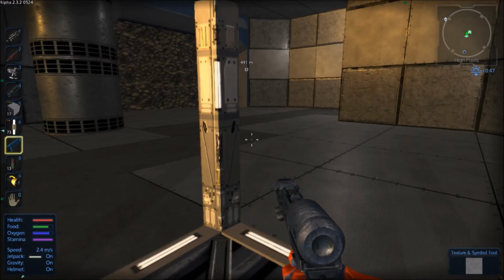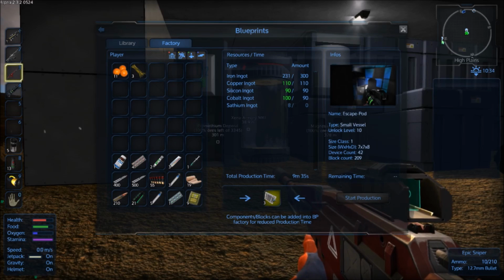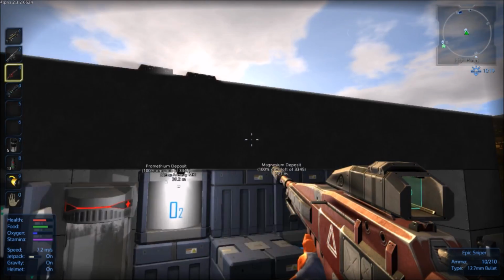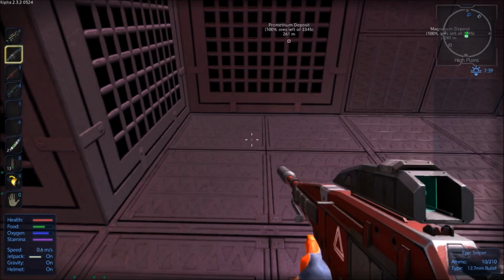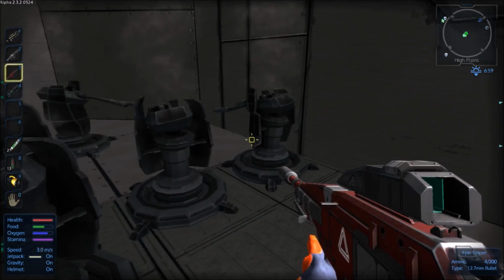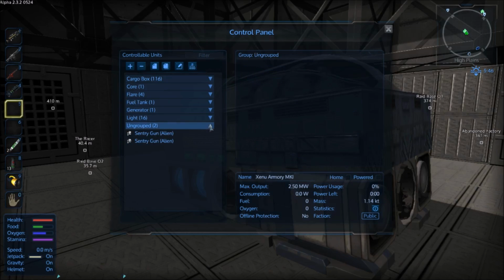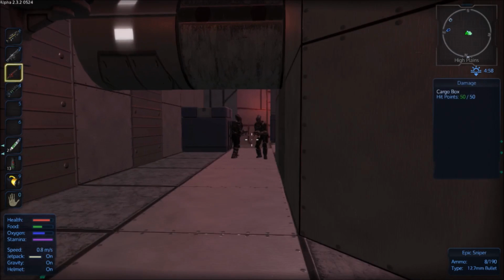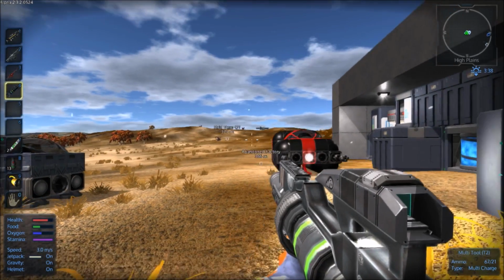Empyrion: Galactic Survival Episode 62 - Xenu Armory Raid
KnowItAllDM plays Empyrion: Galactic Survival

KnowItAllDM enters and claims the Xenu Armory...